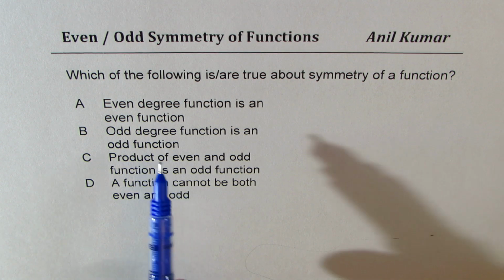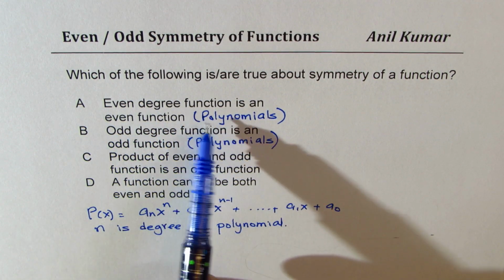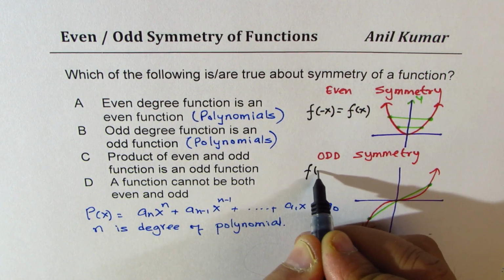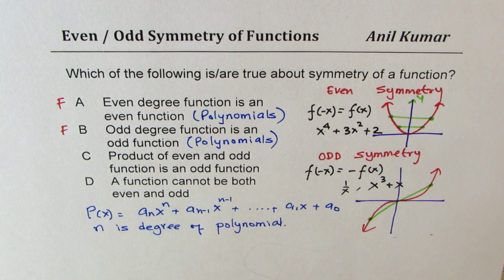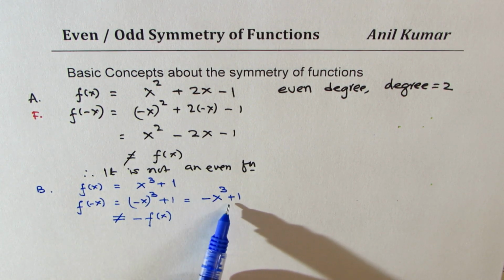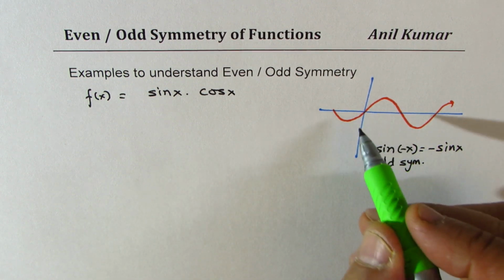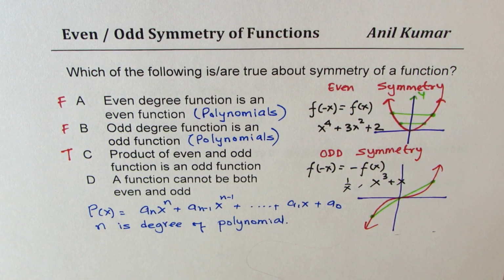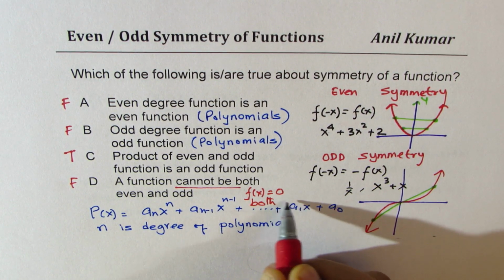Even and Odd Symmetry of Polynomial and Trigonometric Functions